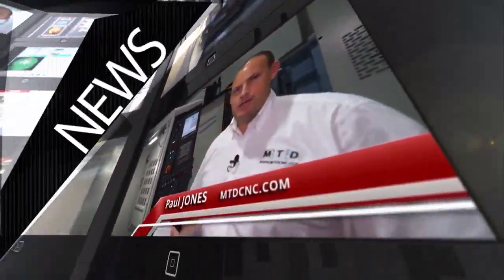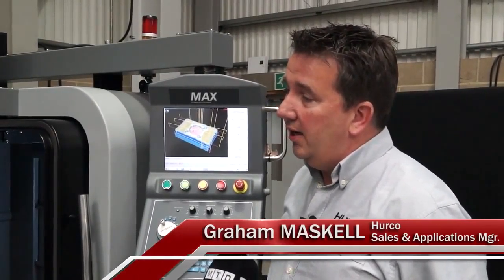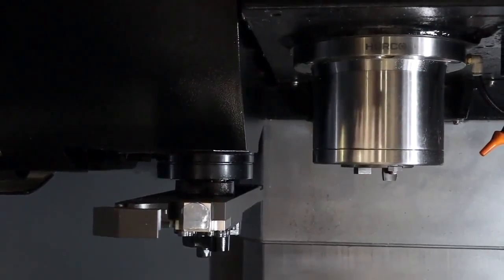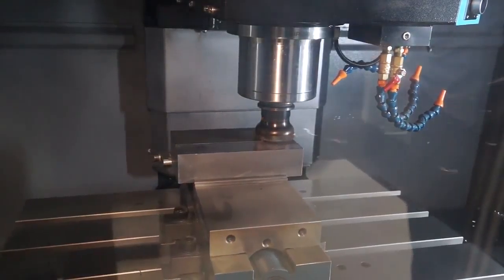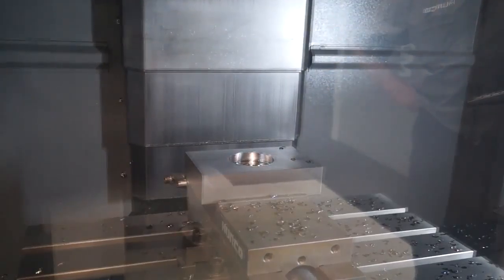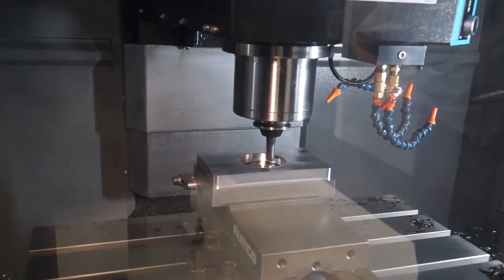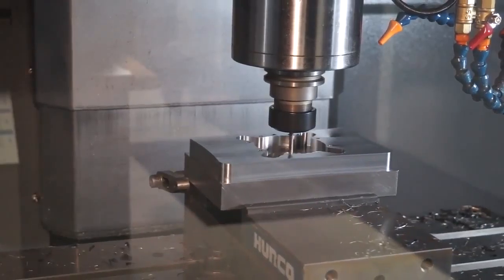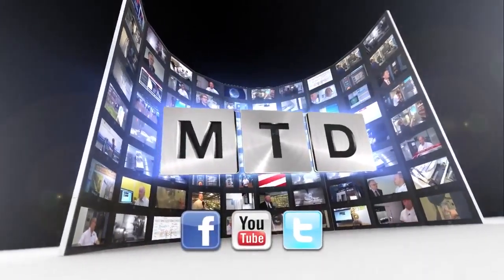Hurco VM10i machining centre small footprint